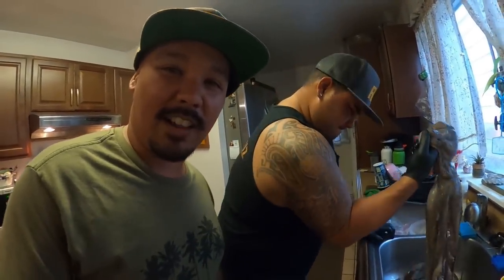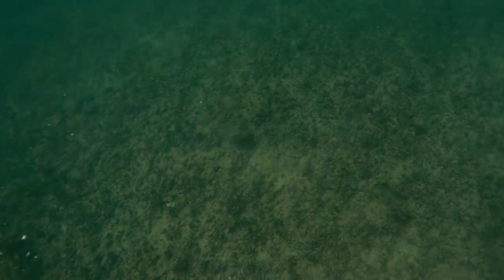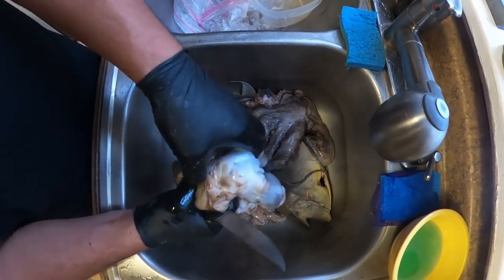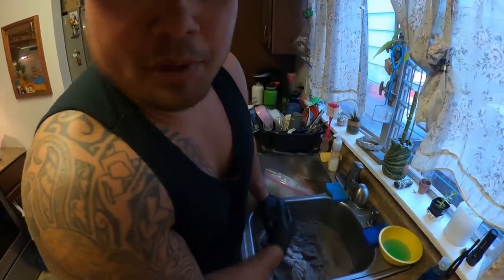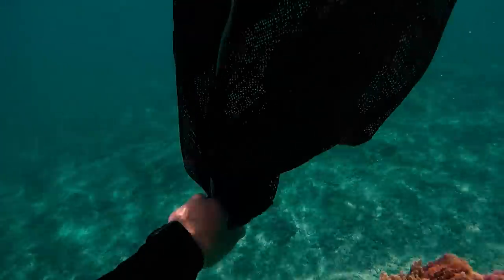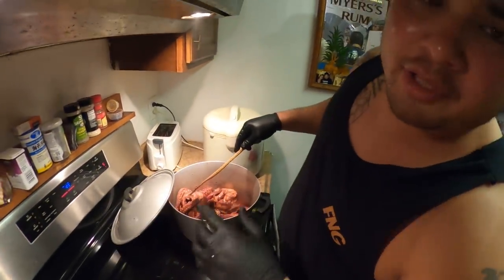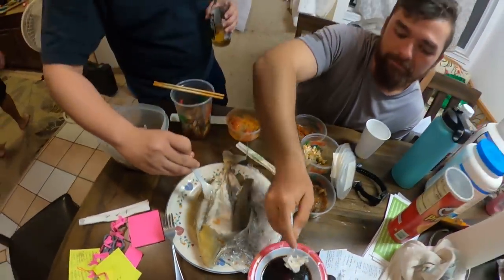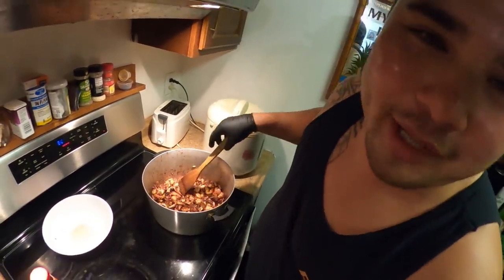RAW TAKO POKE (Octopus)& Butter Garlic Tako +Microwave EXPERIMENT Catch and Cook Spearfishing Hawaii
In this Episode we cook up 2 different and easy to make Tako dishes, RAW TAKO POKE, and Garlic Butter Tako! Then we did a Microwave Experiment with a Kala lol , see how it came out! :)

**Reminder To Always CATCH AND CONSUME AT YOUR OWN RISK**

We have Quality Spearfishing Entertainment, Education, Catch and Cook, Fun, Facts, and FISH soaked with information based on environmental conservation and sustainability.

Mahalo.